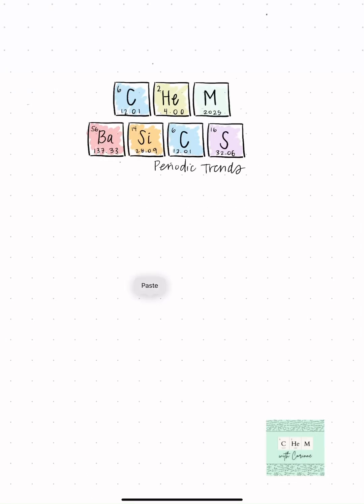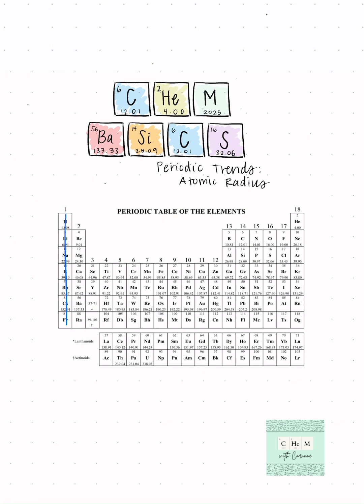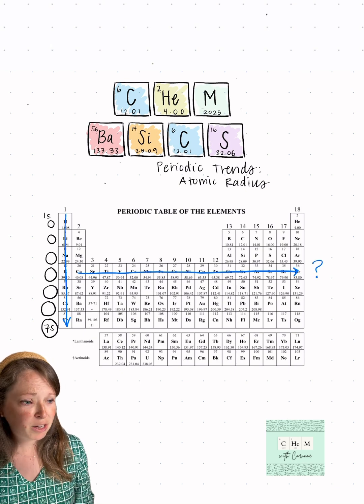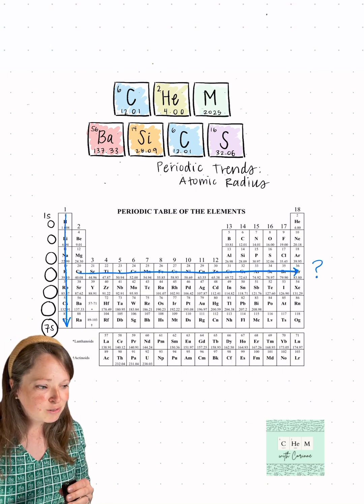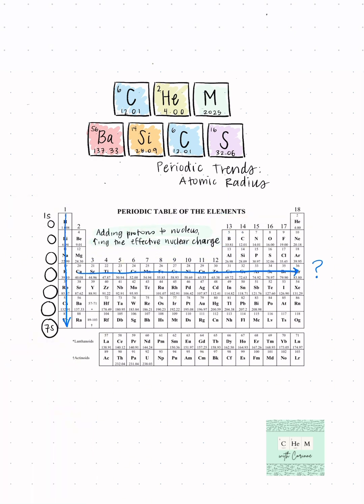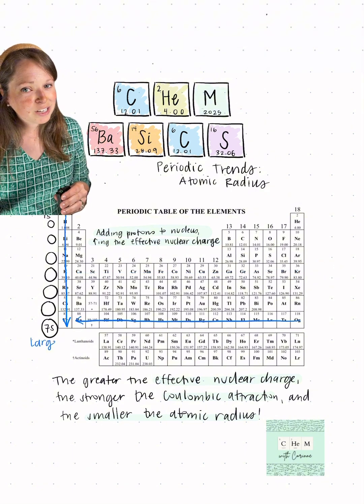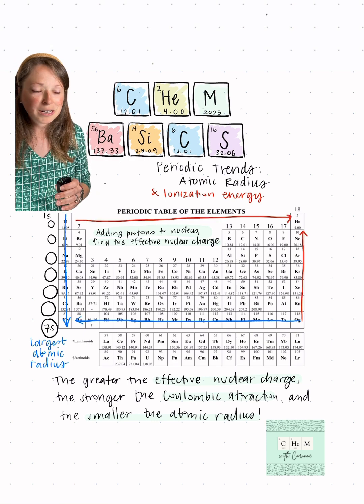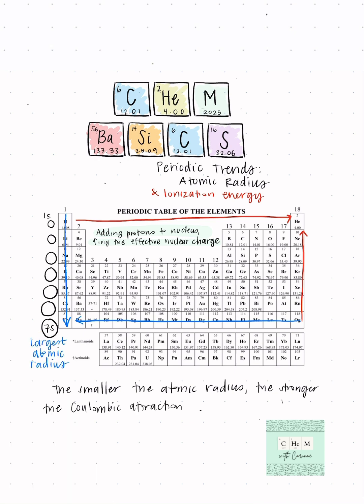Learn Periodic trends in 2 minutes with @chemwithcorinne118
To understand Periodic trends, you need to have a solid understanding of the atomic radius trend, effective nuclear charge, and Coulombic attraction.  Once you have these concepts down, all other trends connect back to this!

Follow ​⁠ for more helpful chemistry videos like this. Here to make your chemistry journey less stressful with easy-to-follow and relatable chem content!